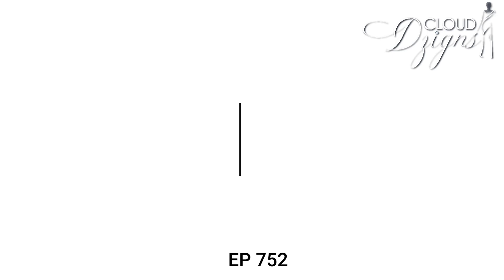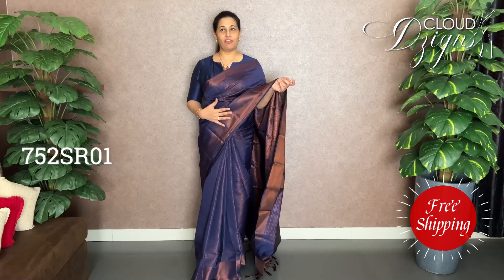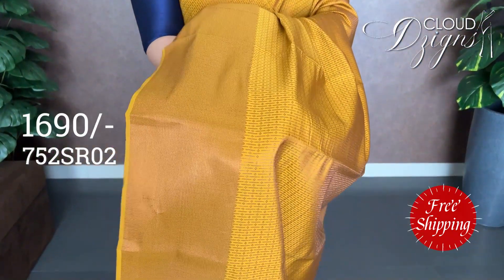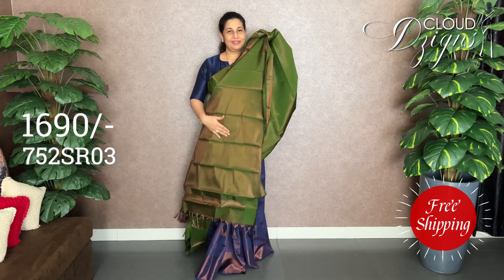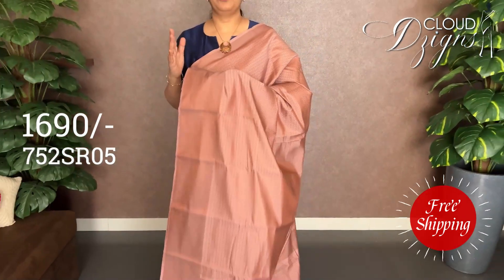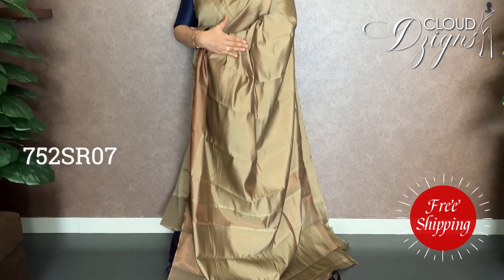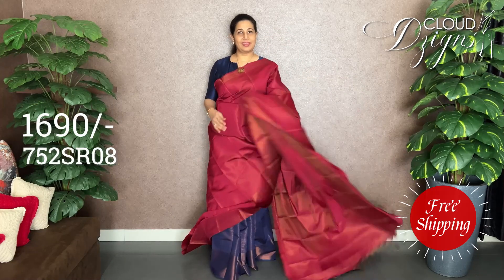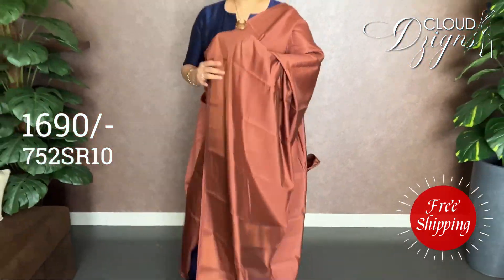EP 752 | Brocade Banarasi Semi Silk Sarees | Cloud Dzigns